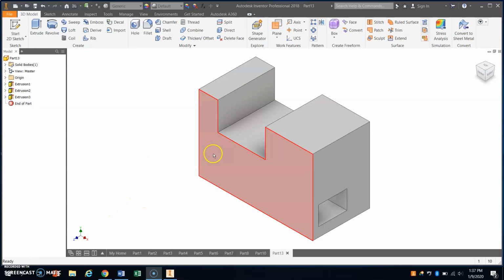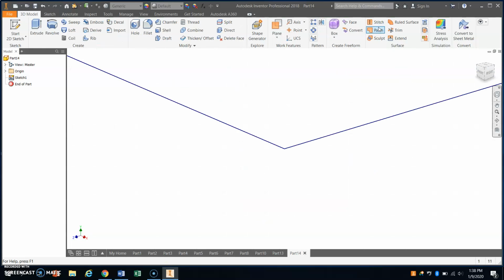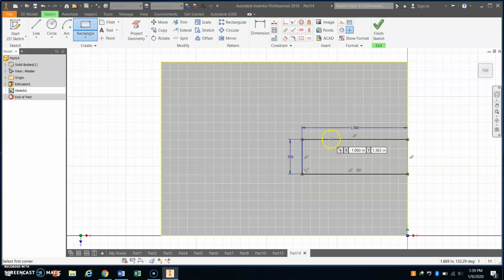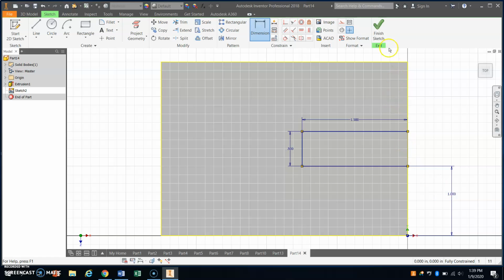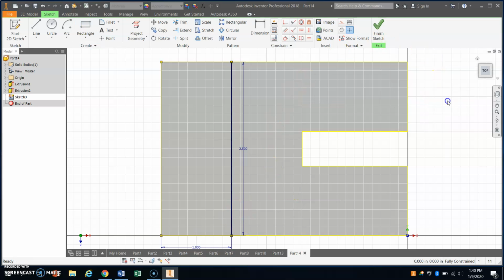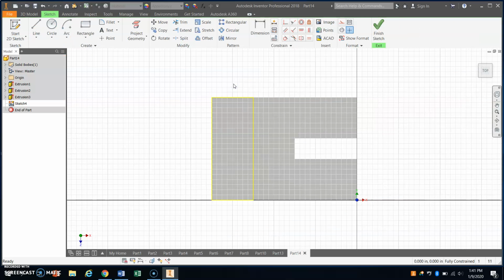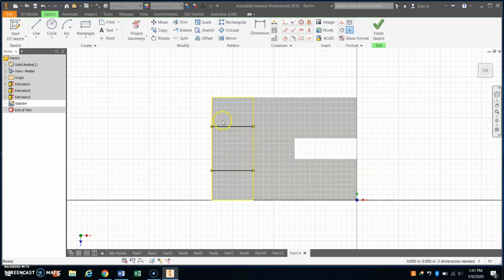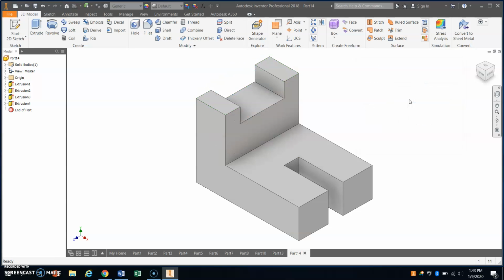Hey Guys Inventor 3